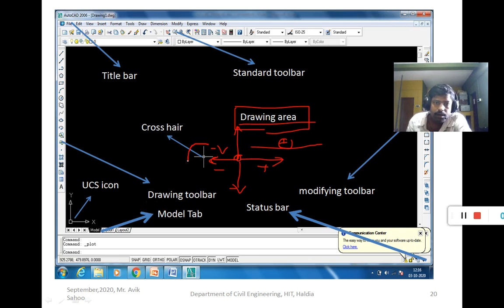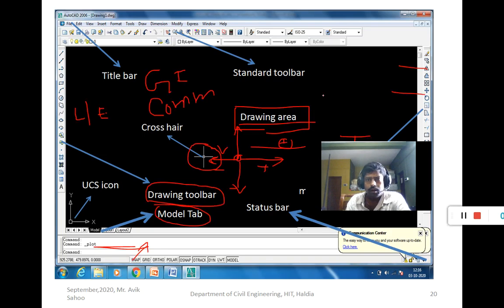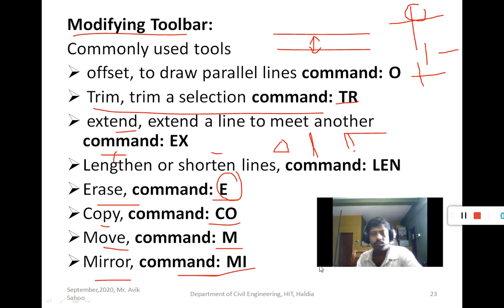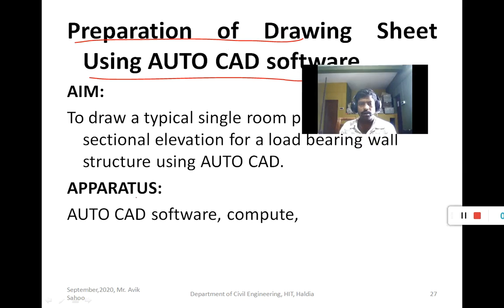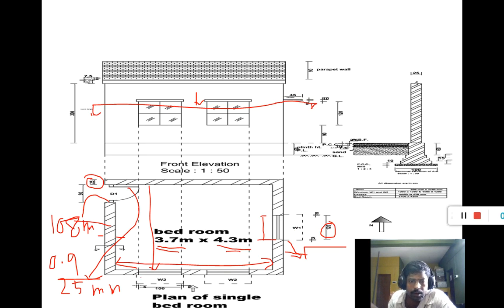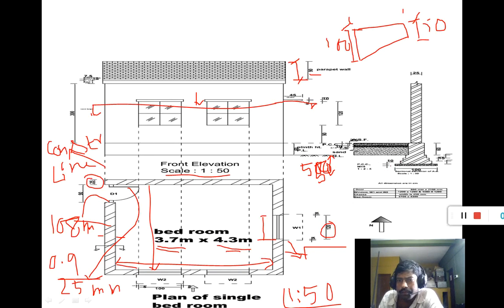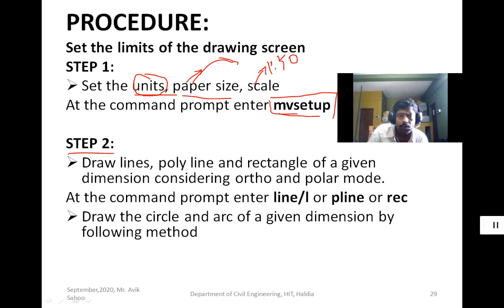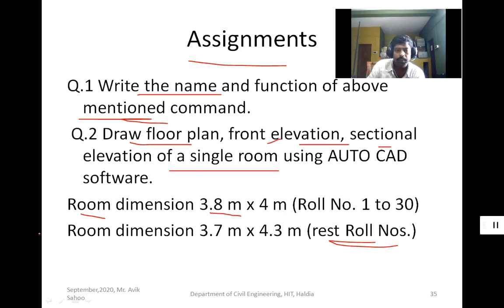CAD lab part 3